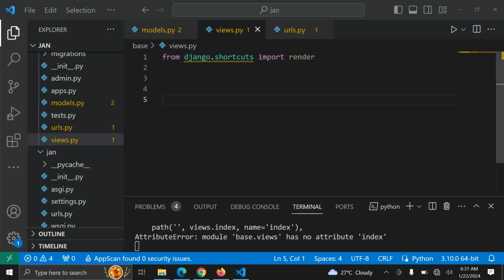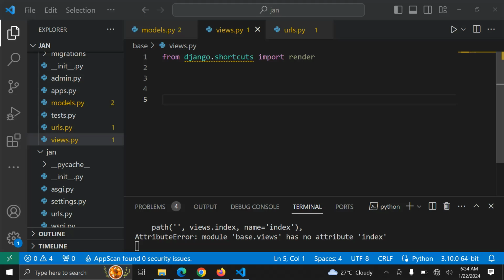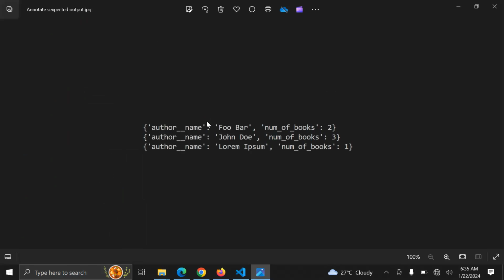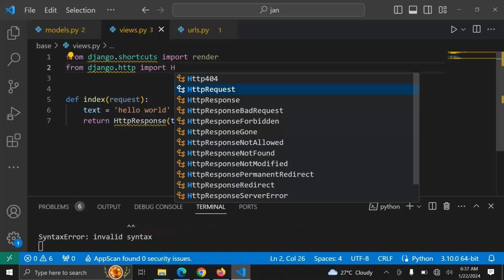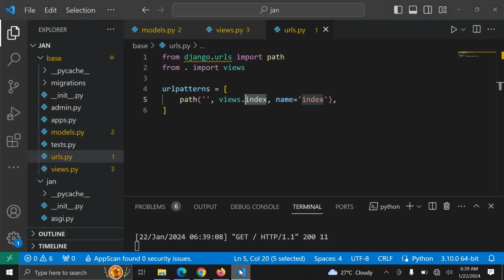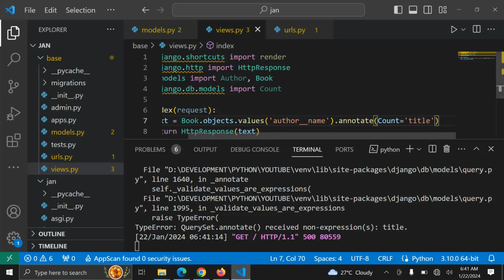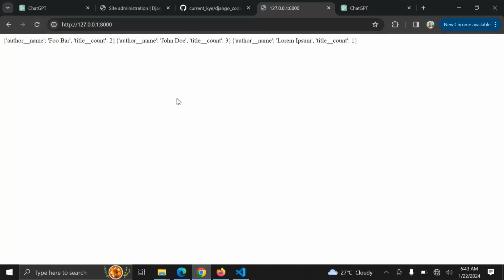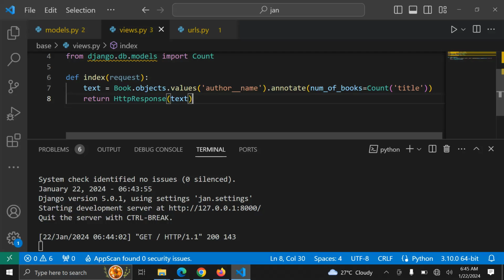Count number of books for each author - Annotate Django